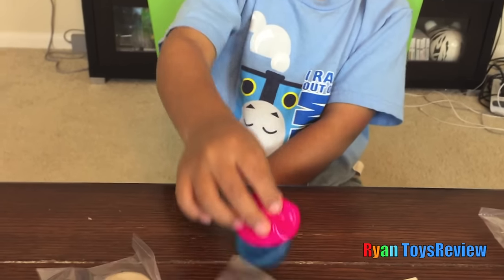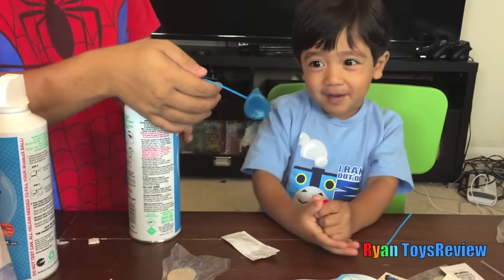Ryan plays WUBBLEX ANTI GRAVITY BALL Toys Balloons for kids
Fun toys for kids wubbleX anti Gravity Helium ball! As seen on TV kids toys balloon! Family Fun playtime with Ryan from Ryan ToysReview and his mom and dad! We filled three Wubble X balls with Heliums to inflated and only use indoor! The toy was so much fun and there were moments when it floats in the air and hard to get down! However we had a fun time playing with the ball as a family! This is such a fun video for kids who's into playing with  toys balls and balloons around the house! Watch Ryan play and do a toys Review! Does this toy really work?